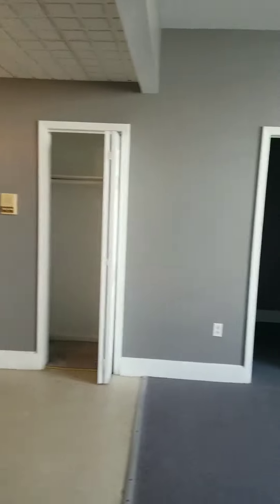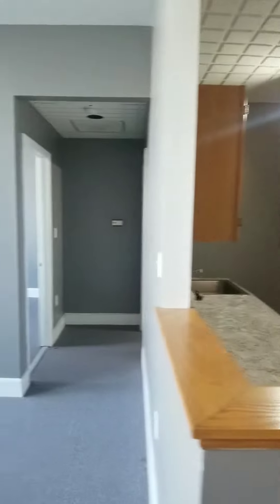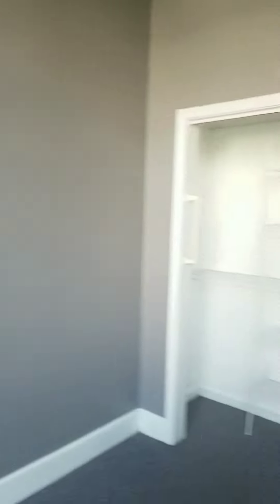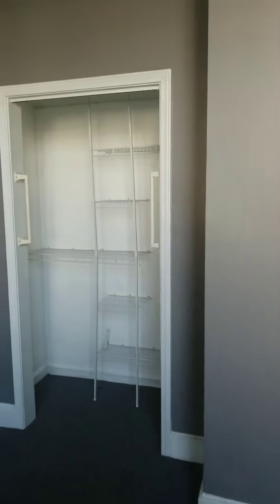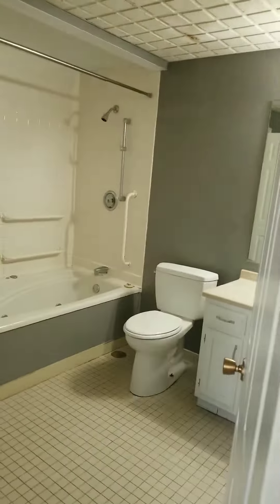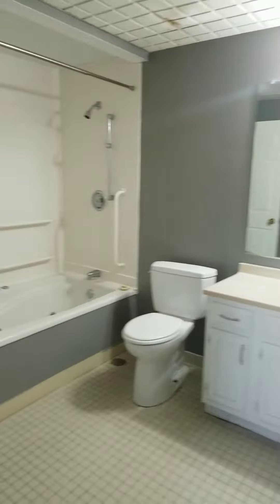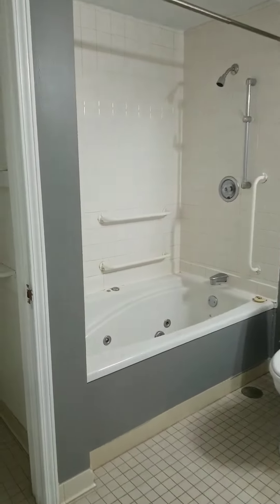69 Trinity Place albany ny apt 104 - 1 bedroom plus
This unique apartment has 12 foot ceilings, large windows, queen size bedroom, whirlpool tub in full bathroom. There is also a side room that has been used as an office, baby room, huge walk in closet, etc.